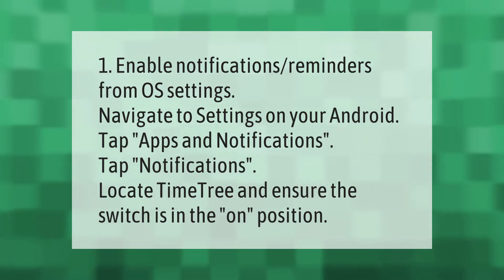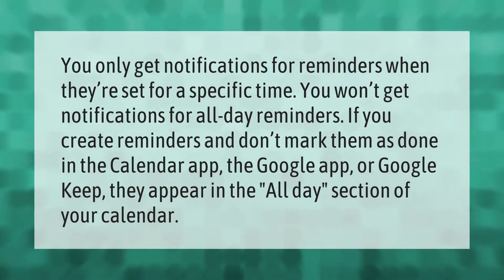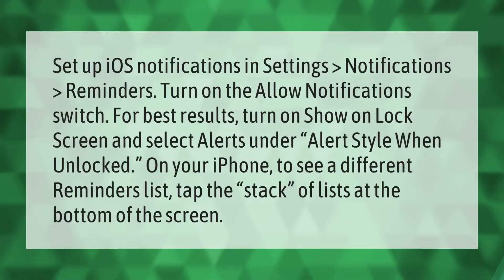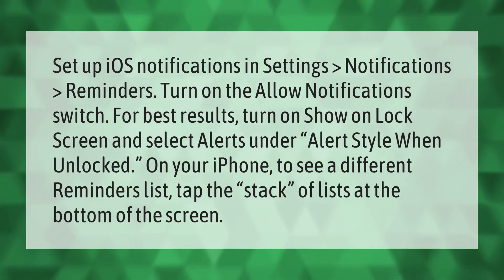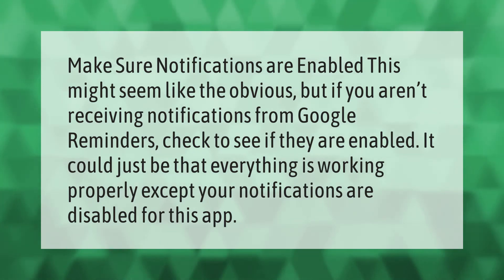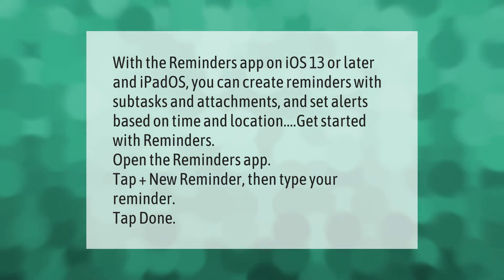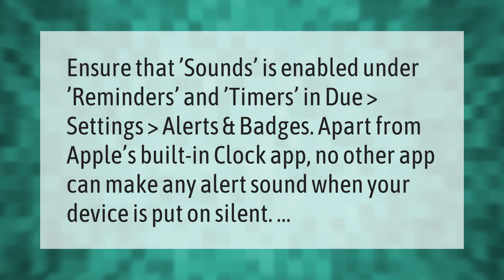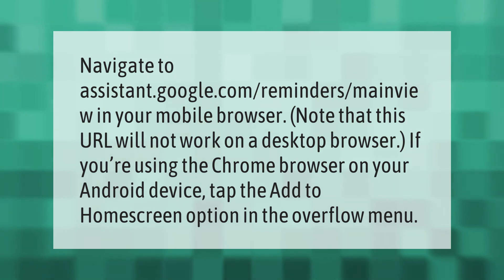How do I get my reminders to notify me?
00:00 - How do I get my reminders to notify me?
00:36 - Do Google calendar reminders have alerts?
01:05 - How do I get reminder notifications on my iPhone?
01:38 - Why don't my reminders notify me?
02:06 - How do I use reminders on my iPhone?
02:36 - Do reminders on iPhone make a noise?
03:02 - How do I view Google reminders?

Laura S. Harris (2021, May 18.) How do I get my reminders to notify me?
    AskAbout.video/articles/How-do-I-get-my-reminders-to-notify-me-246021